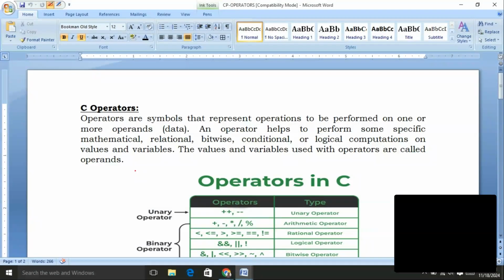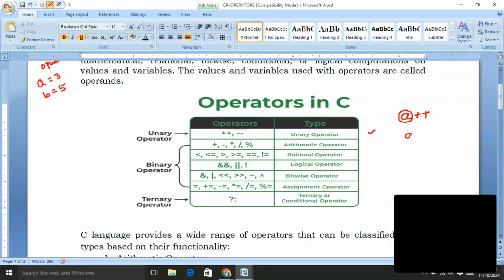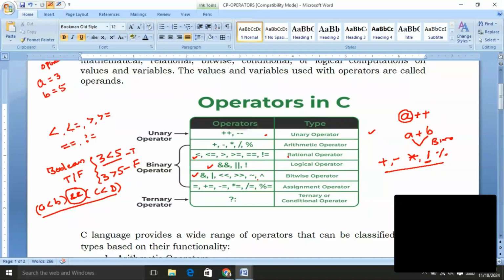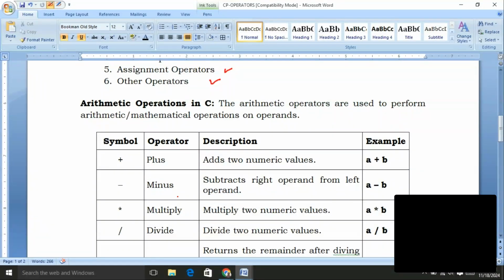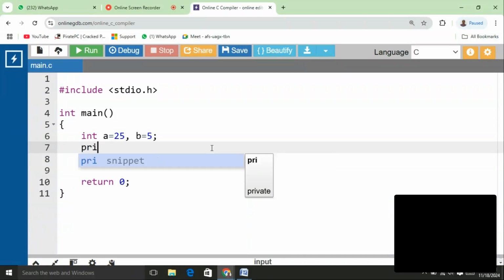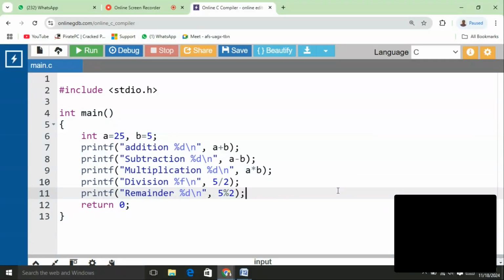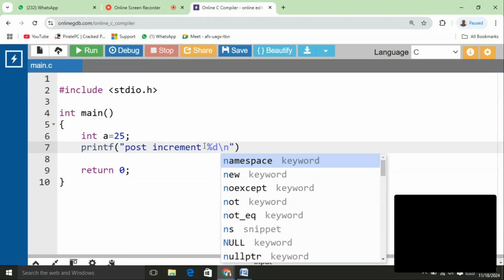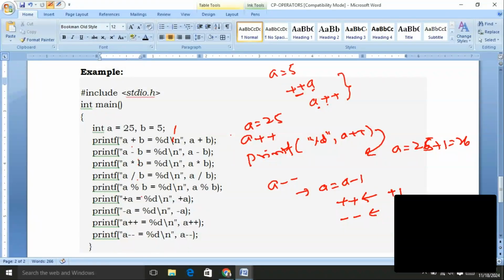ARITHMETIC OPERATORS IN C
This video describes and demonstrates various Arithmetic Operators in C language